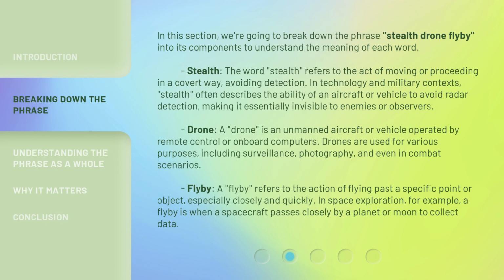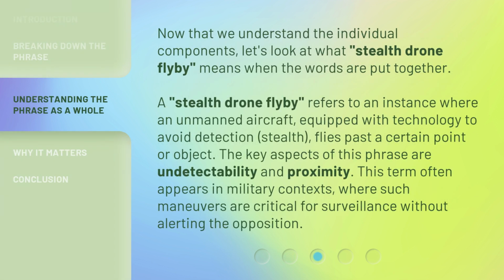Understanding "Stealth Drone Flyby"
Unveiling the Stealth Drone Flyby • Join us as we delve into the world of the elusive Stealth Drone Flyby and uncover its secrets. Get ready to be amazed!

00:00 • Introduction - Understanding "Stealth Drone Flyby"
00:37 • Breaking Down the Phrase
01:47 • Understanding the Phrase as a Whole
02:24 • Why It Matters